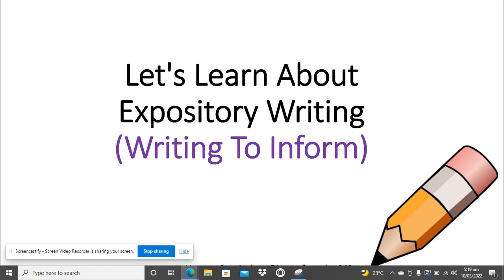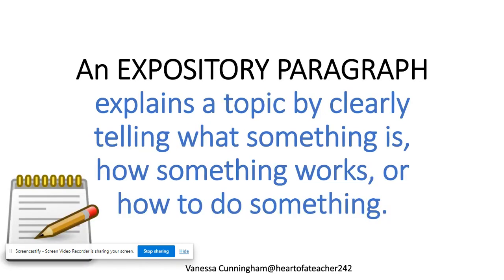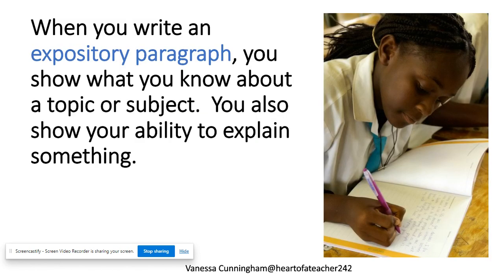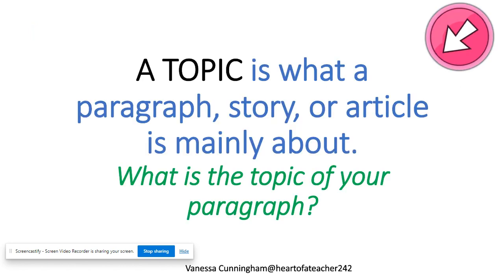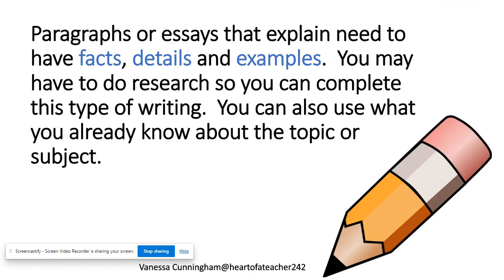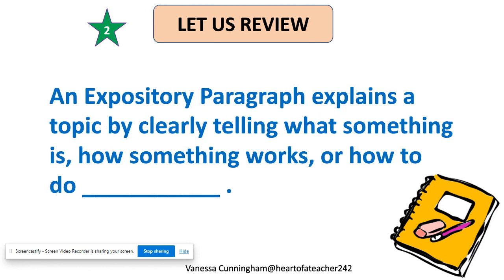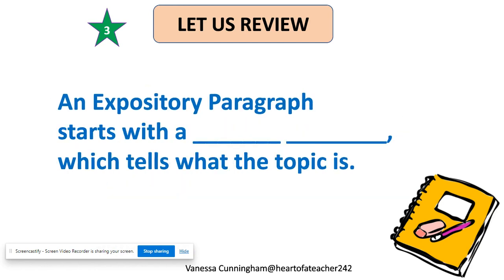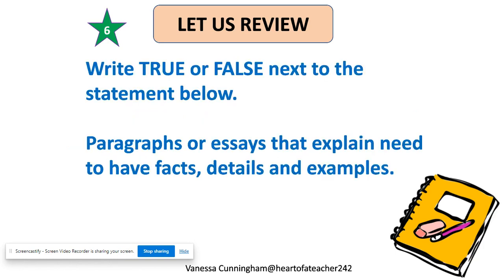Expository Writing 2022 Writing To Explain (Expository Writing For Kids) Primary